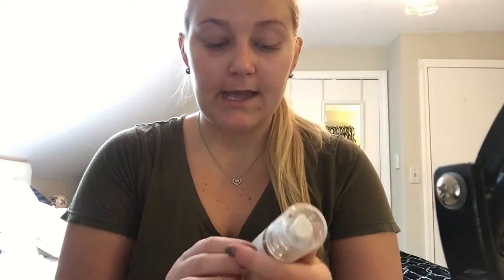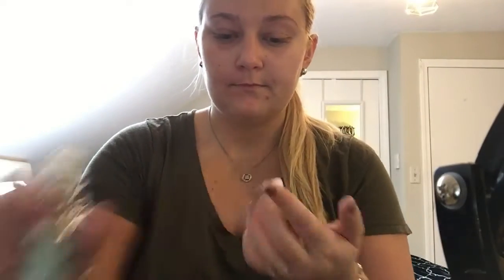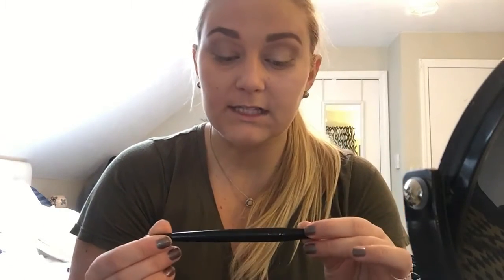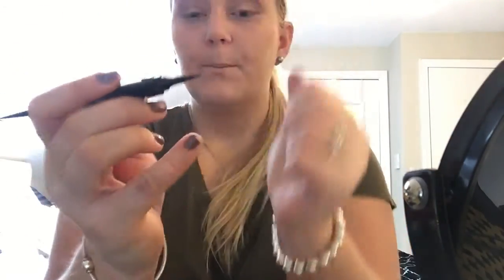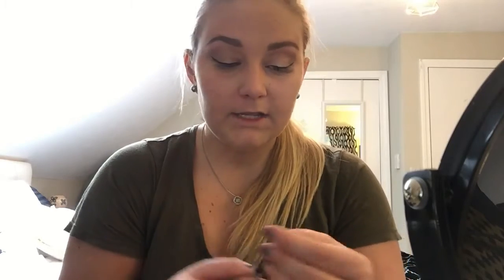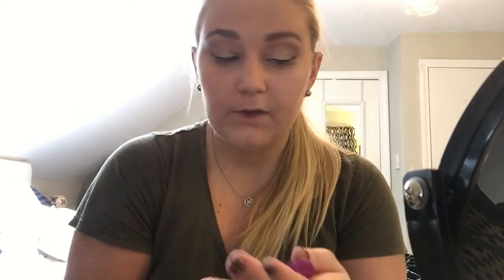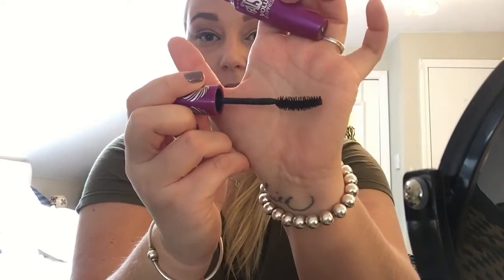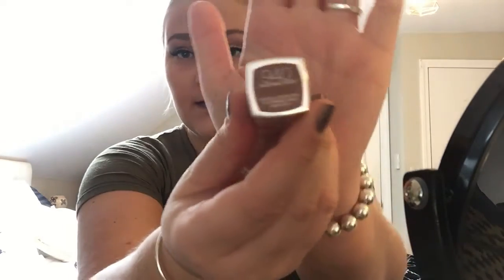Every Day Makeup Tutorial| Kailee Strohm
Hey guys! This is my every day makeup tutorial... and when I say "everyday" I mean it!! I hope you enjoy! xoxo